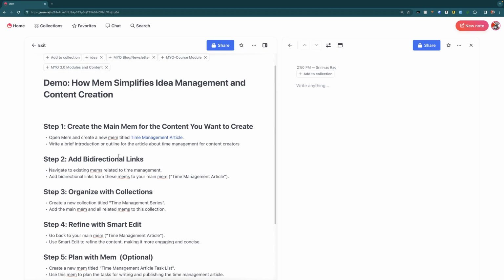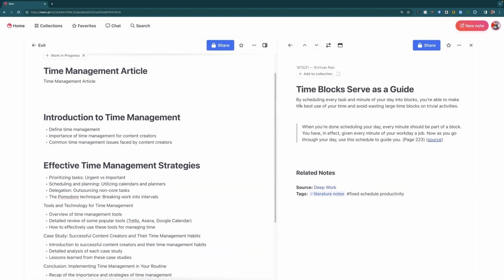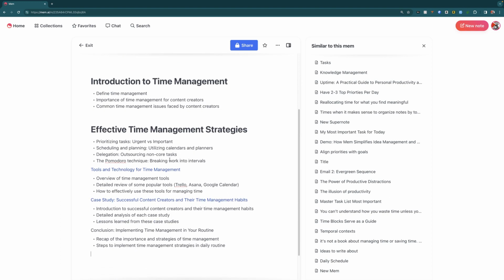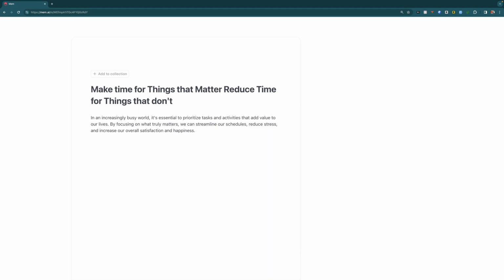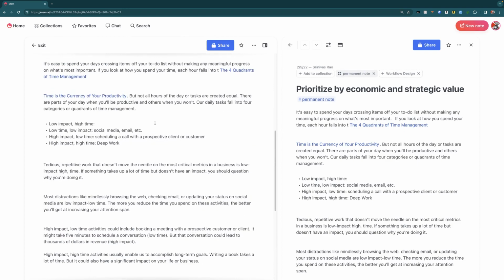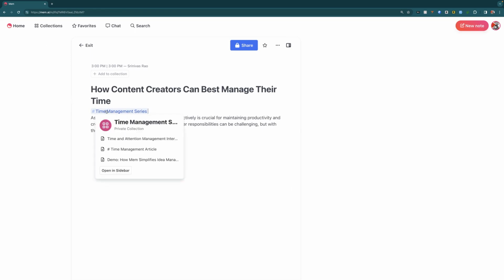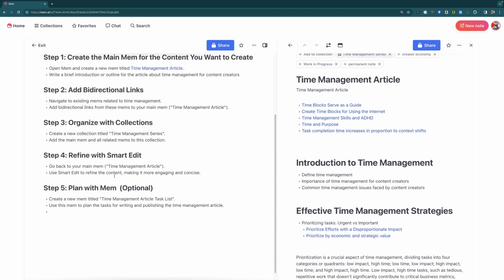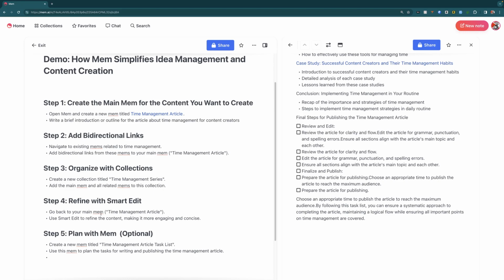Unlocking Creative Productivity How Mem Simplifies Content Creation & Idea Management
Download the Our Free Ultimate Guide to Building a Second Brain With Mem

Discover how Mem transforms the content creation process, enabling you to manage ideas and accelerate your workflow with unparalleled efficiency. This tutorial unveils practical tips for leveraging Mem to keep track of your ideas and push content forward faster. Perfect for content creators seeking to optimize their creative process.